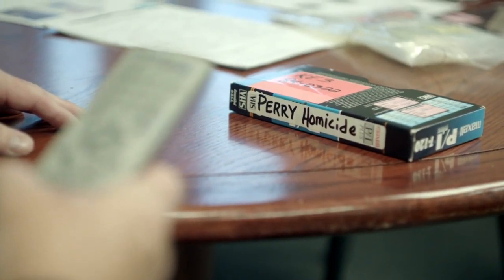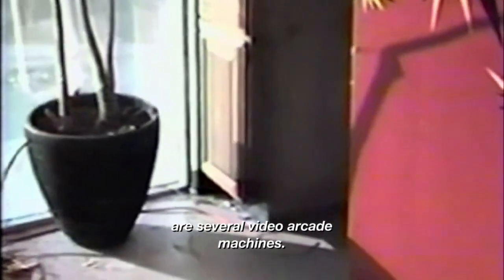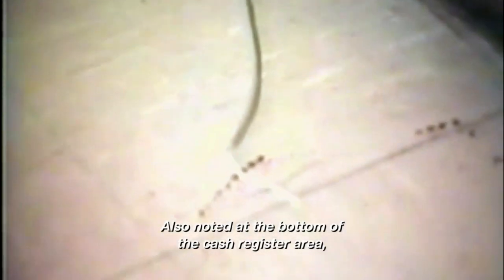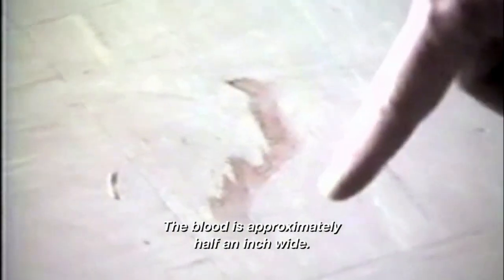Crime Scene Clues From Video | Cold Case Files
Investigators use a video to reveal clues at a crime scene and share how it provides evidence about what happened.